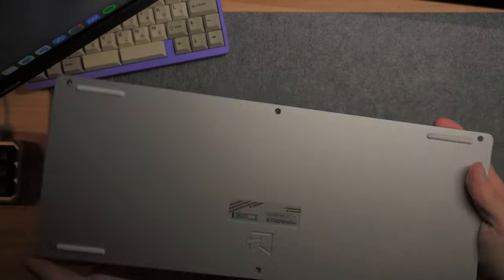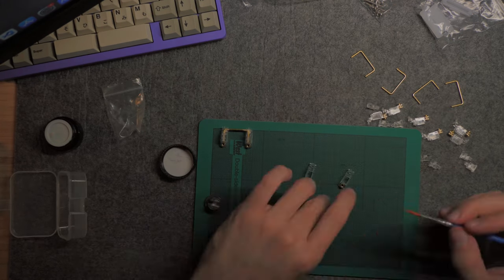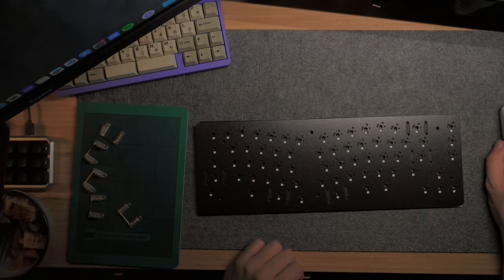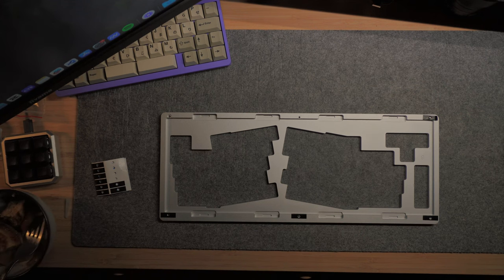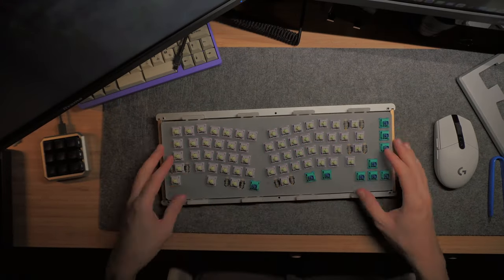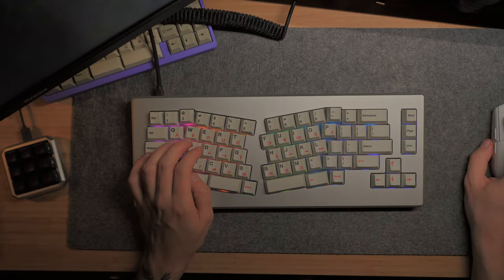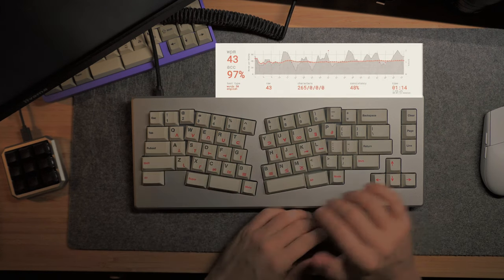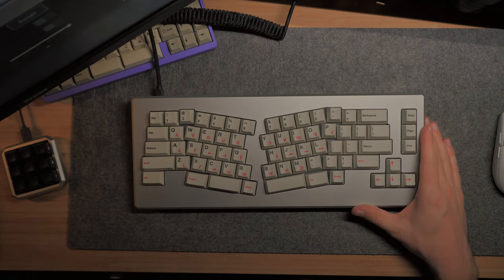Brutalist alice keyboard, brutally good? Monsgeek M6 | MIDNIGHT BUILDS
Welcome to midnight builds. Sit back, relax and enjoy as we build keyboards and chat. Today we are building Monsgeek M6, my first alice layout keyboard ever. I'm in love with it's brutalist aesthetics, but does it actually sound good?

00:00 Introduction
00:41 Disassembly
01:23 AKKO Stabs
02:23 Keyboard assembly
03:02 Force break mod
03:18 Wisteria switches
04:05 Keycaps PBT407
04:55 First time typing on alice
06:12 Thoughts on the layout
06:34 BONUS

Keyboard: Monsgeek M6 (silver)
Switches: Epomaker Wisteria linear (stock)
Keycaps: CannonCaps PBT407
Stabs: AKKO screw-in (included with the kit, lubed)
Mount: Gasket
Mods: Full foams as provided in the kit